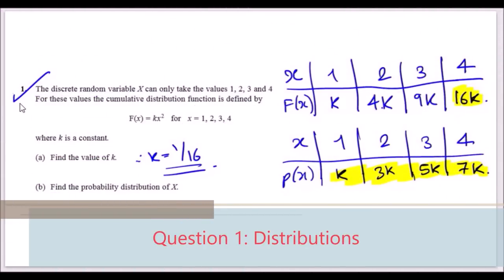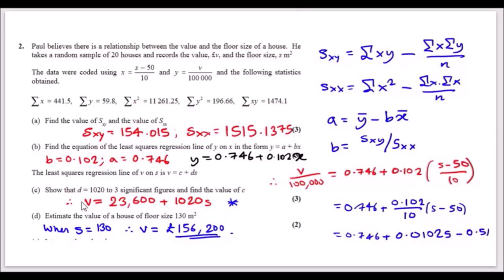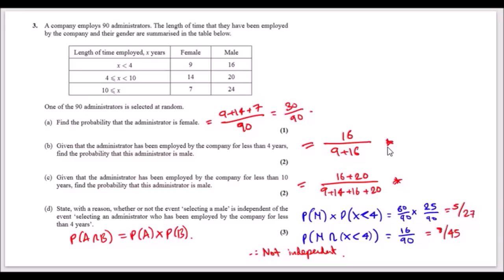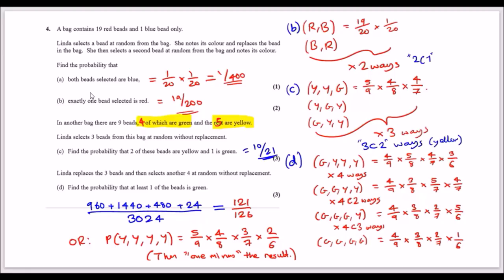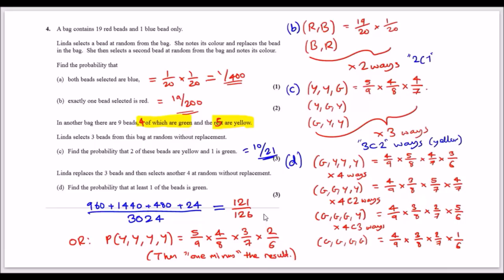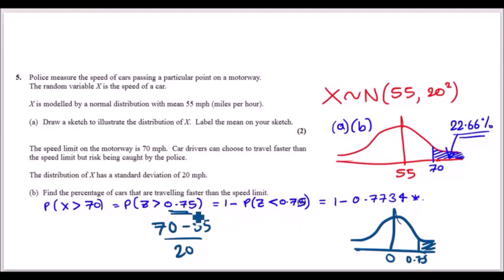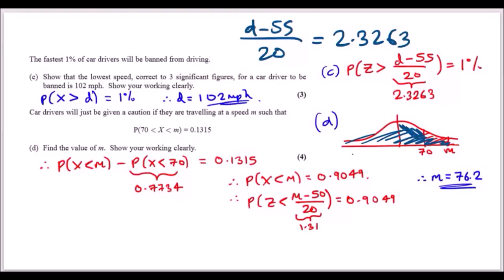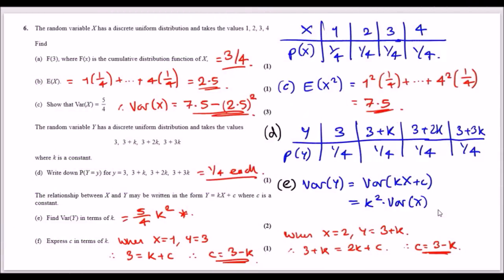Edexcel IAL Maths | June 2015 Paper S1 | Complete Walkthrough (WST01)